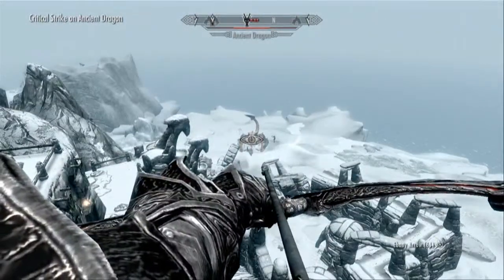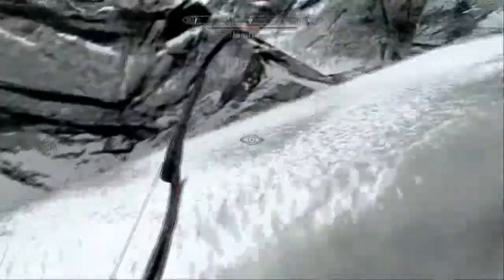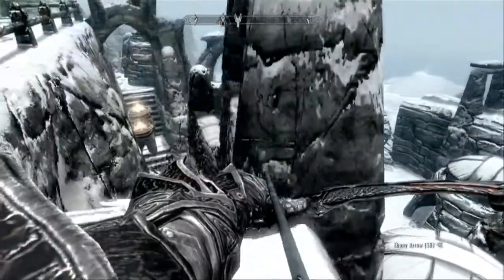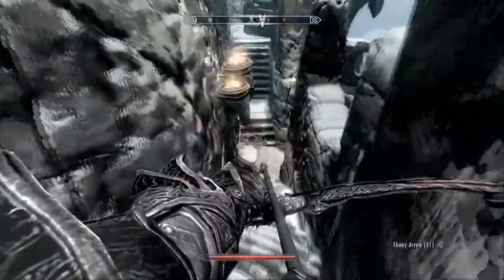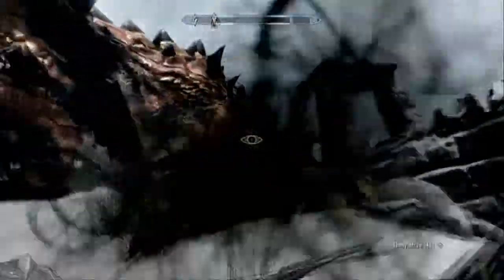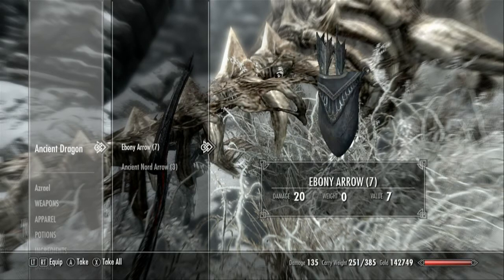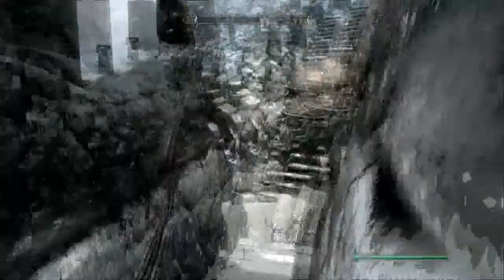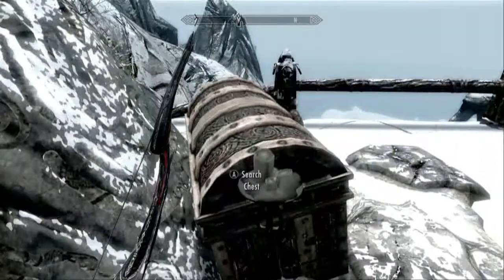Skyrim Dragonborn DLC PT.9 Word Wall No.2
This is the second word wall I've found! More on the way!!!